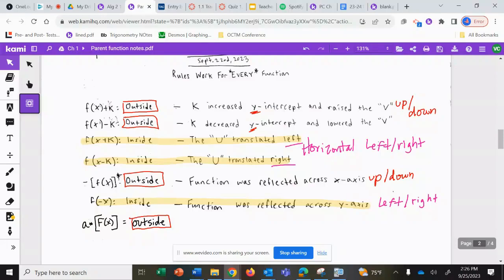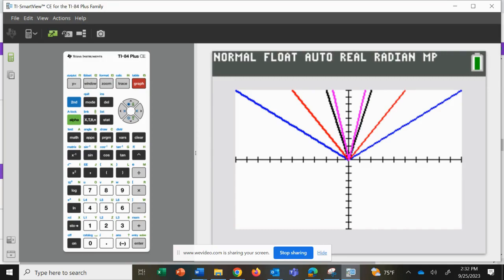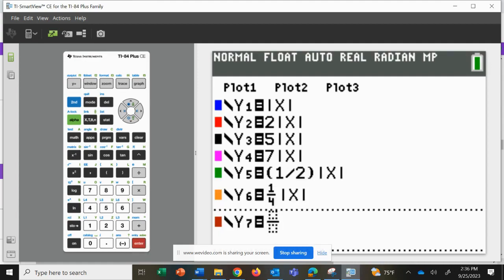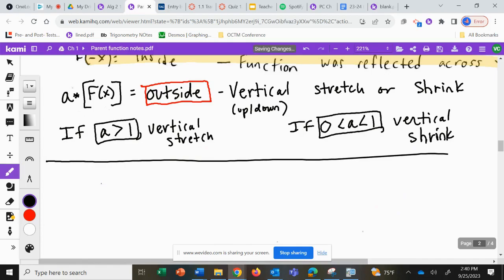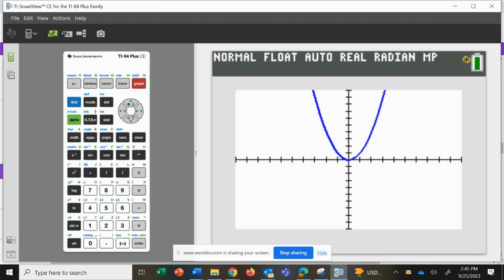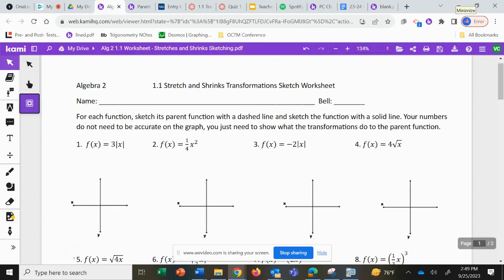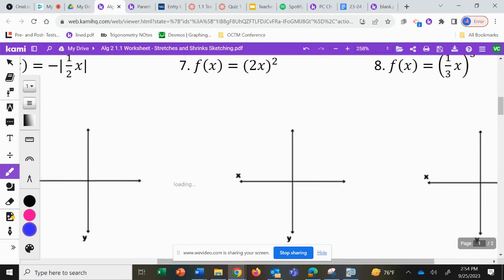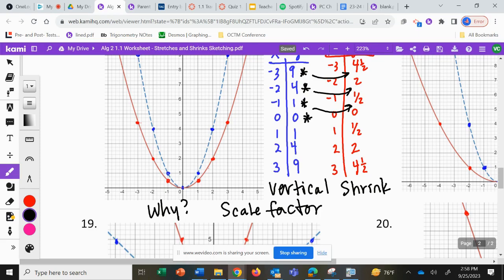Alg 2 1 1 Notes Stretches and Shrinks